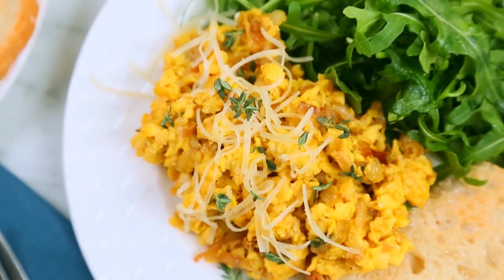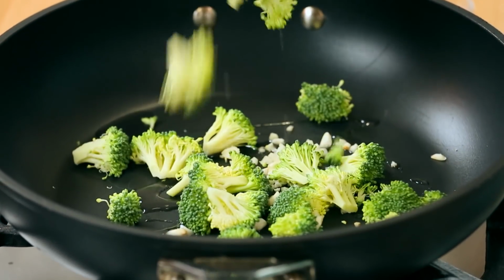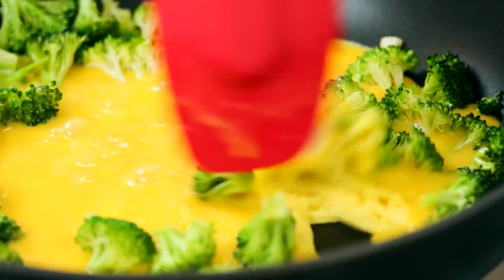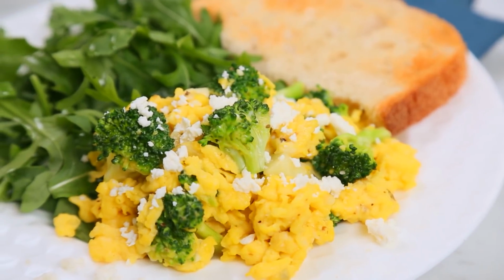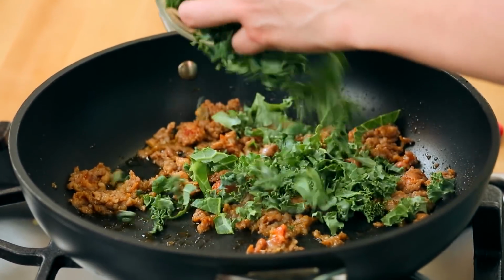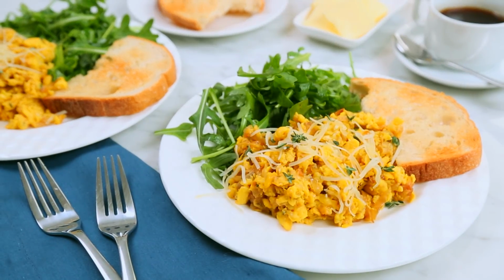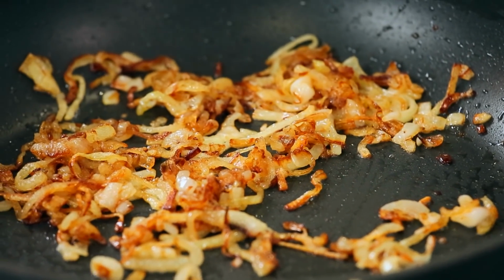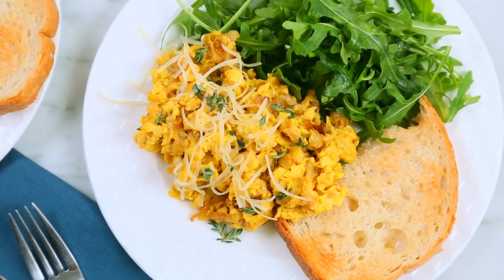3 Healthy Scrambled Egg Recipes | Better Breakfasts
Serve immediately topped with the remaining gruyère.